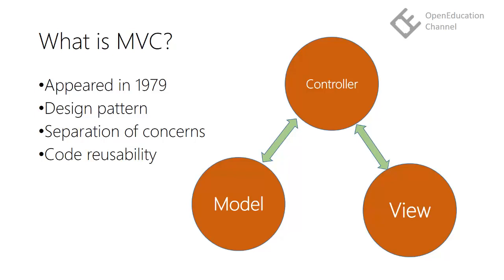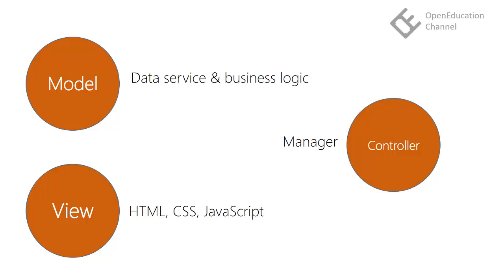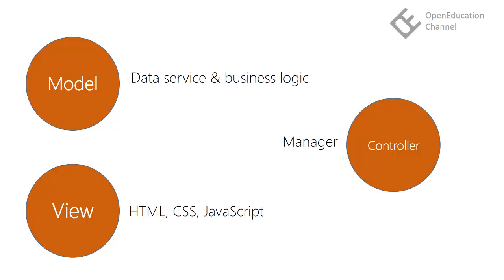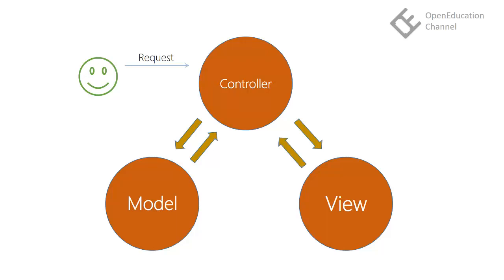Asp.Net Core MVC 2 - What is MVC?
In this video we'll see the basic concept of MVC design pattern in asp.net Core.